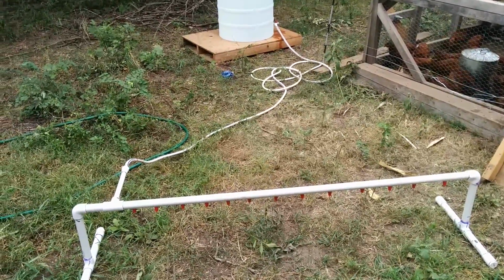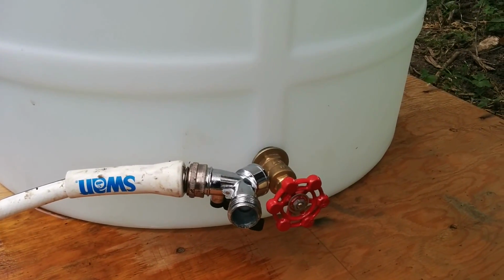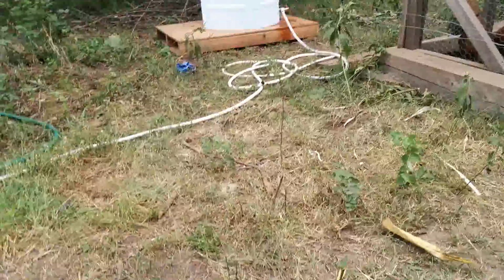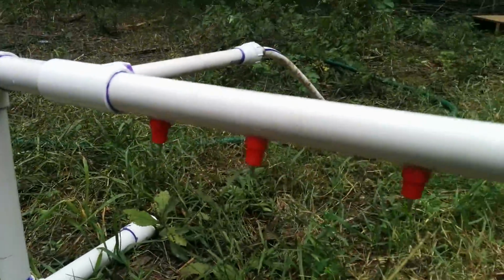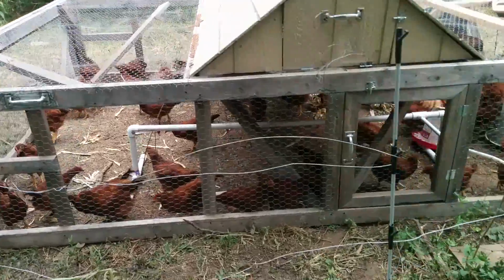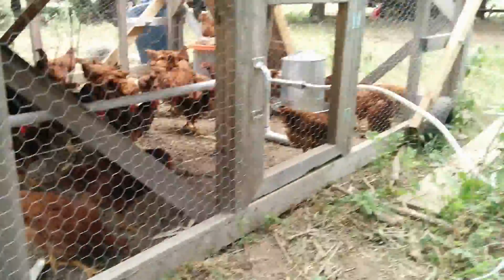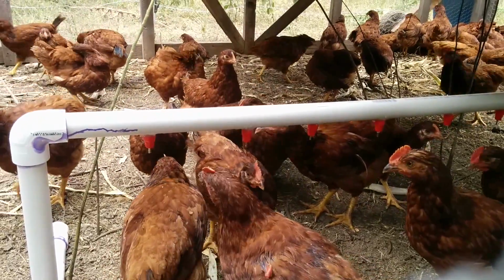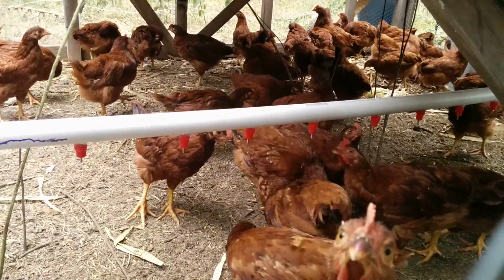Installing a fully Automatic Waterer for your chickens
I built a chicken waterer for my chickens out of PVC pipe and chicken drinking nipples.

The water supply is a 55 gallon food-grade poly barrel. From there, the water flows through a hose to the PVC contraption.

I can water 75 Rhode Island Reds for a week.